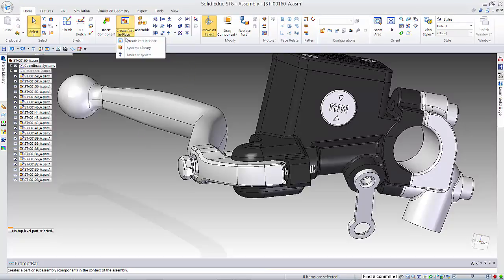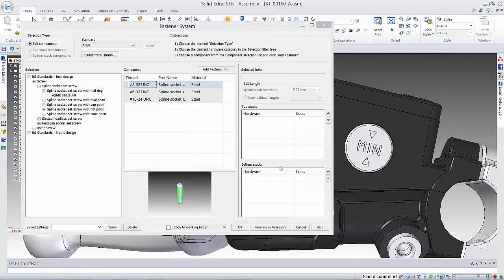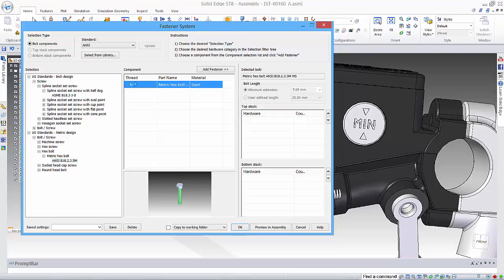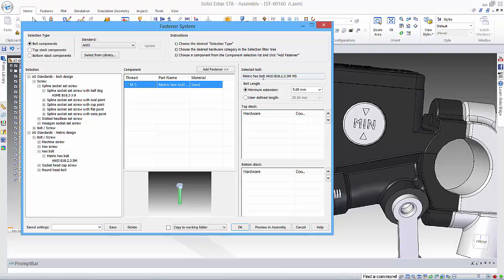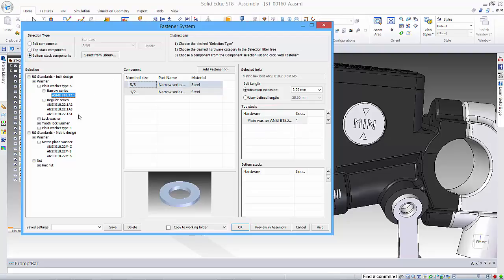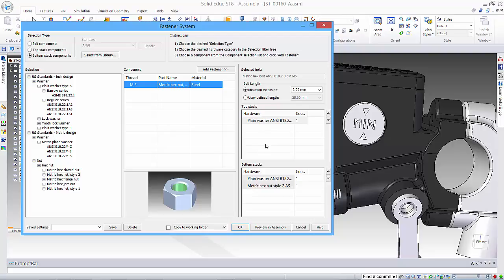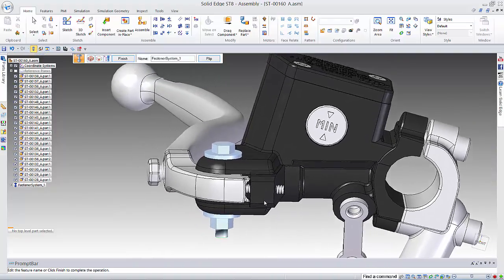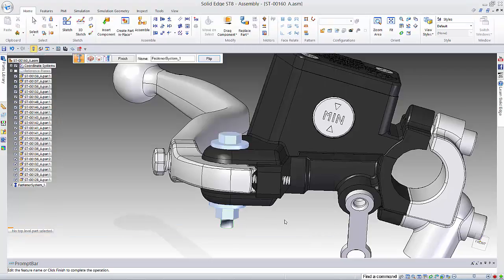Solid Edge Fastener Systems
Solid Edge Fastener Systems allow the user to place a stack of fasteners into an assembly in a simple and efficient manner, streamlining the process by filter the available parts based on the size of the holes to be inserted into.